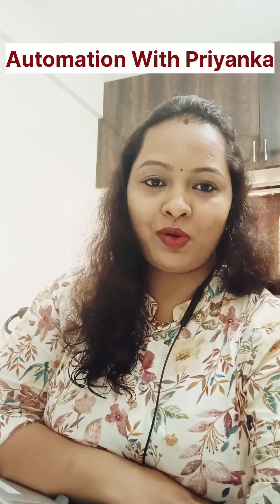Job Ready Automation Testing Course (Selenium -Java)